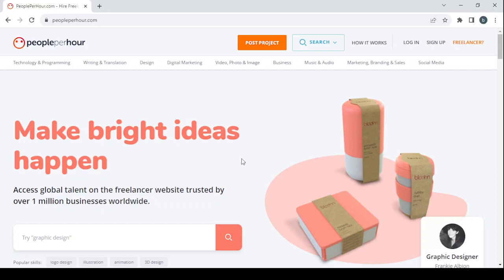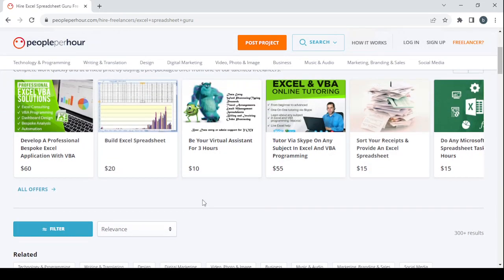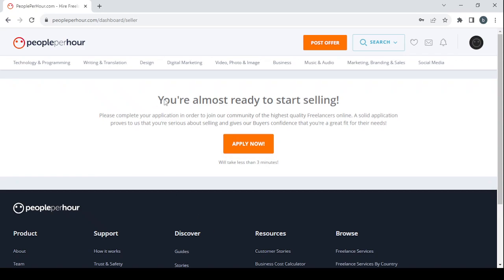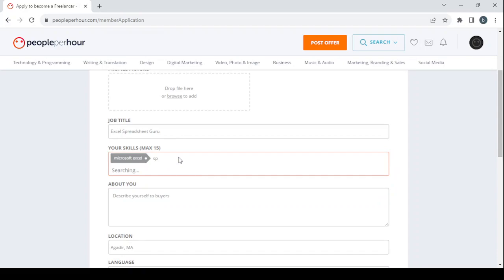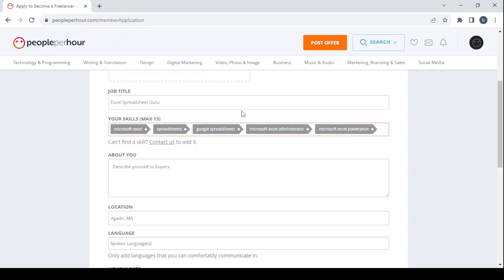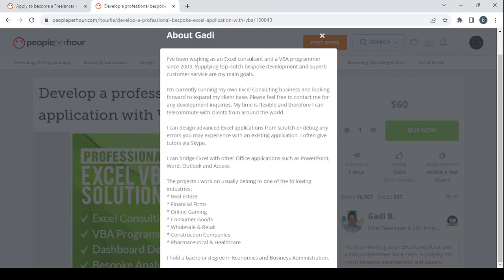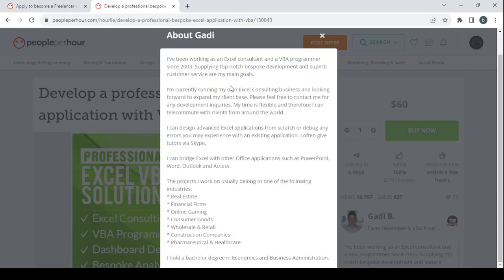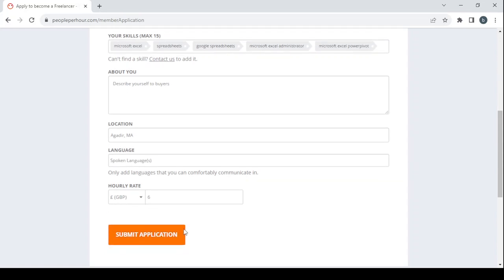How to Make Money on PeoplePerHour as an Excel Spreadsheet Guru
in this video we discuss :

Delve into the freelance world of Excel expertise and learn how to monetize your spreadsheet skills effectively on PeoplePerHour. This guide offers essential strategies to create an engaging PeoplePerHour profile, secure high-value spreadsheet-related projects, and establish a successful freelance career. Discover how to showcase your proficiency in Excel, data analysis, formulae, macros, and automation. Monetize your Excel skills by offering tailored services, providing solutions for data organization, analysis, reporting, and creating efficient spreadsheets that streamline business operations and enhance productivity for clients across various industries.